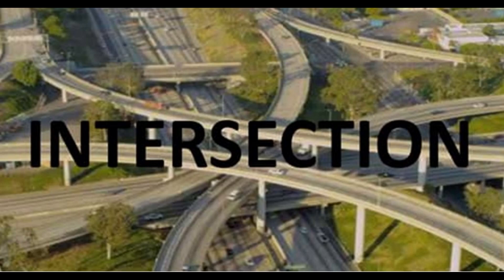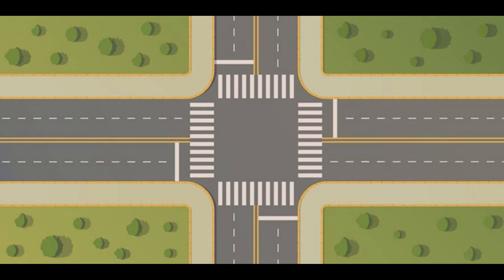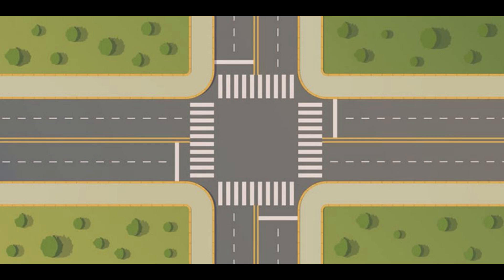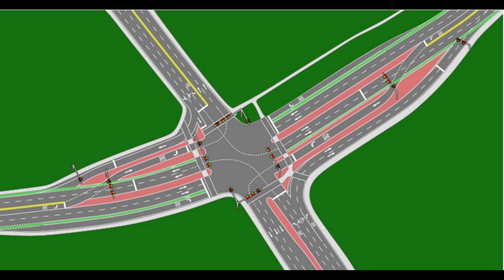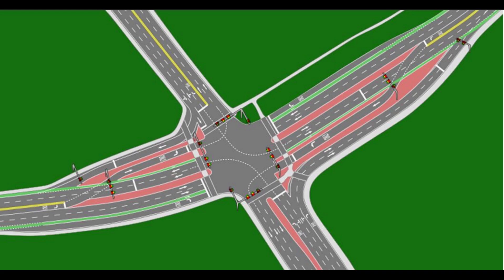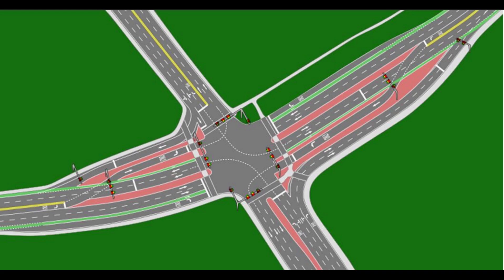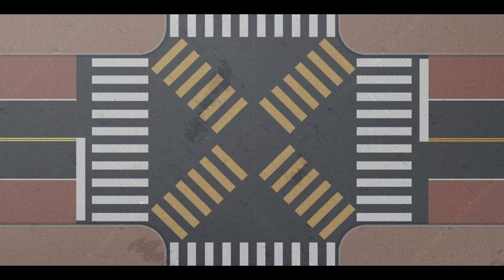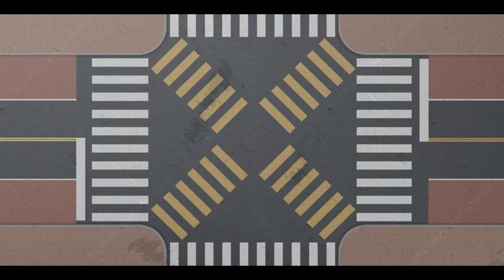An intersection a junction🚴where2️⃣or more roads🛺converge diverge🛑meet or cross at the same height✅.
The single greatest concern 🚴🛺🛑✅in accommodating aging road users, both drivers and pedestrians, is the ability of these persons to negotiate intersections safely.🚴🛺🛑✅

An intersection or an at-grade junction is a junction where two or more roads converge, diverge, meet or cross at the same height, as opposed to an interchange, which uses bridges or tunnels to separate different roads.🚴🛺🛑✅ Major intersections are often delineated by gores and may be classified by road segments, traffic controls and lane design.🚴🛺🛑✅

This video primarily reflects practice in jurisdictions where vehicles are driven on the right. If not otherwise specified, "right" and "left" can be reversed to reflect jurisdictions where vehicles are driven on the left.🚴🛺🛑✅